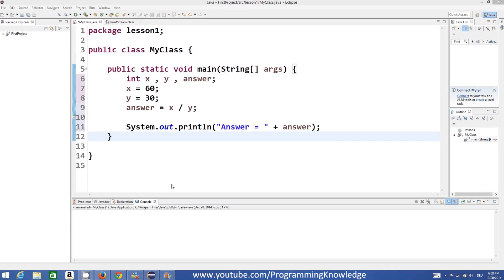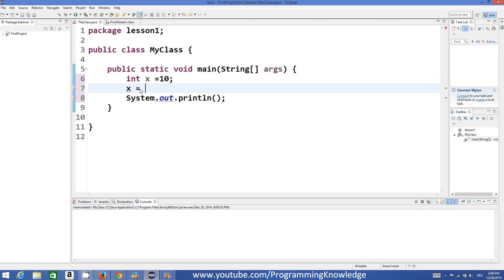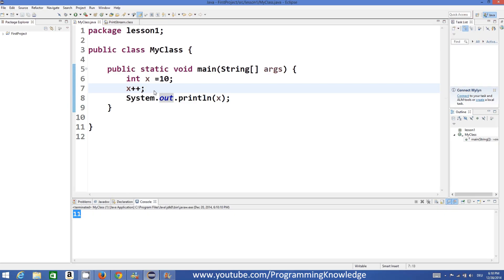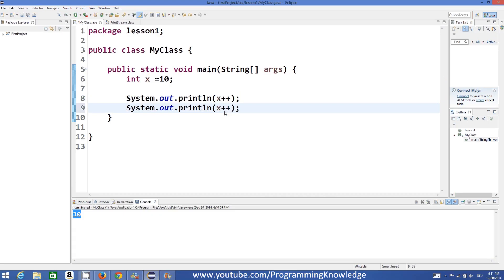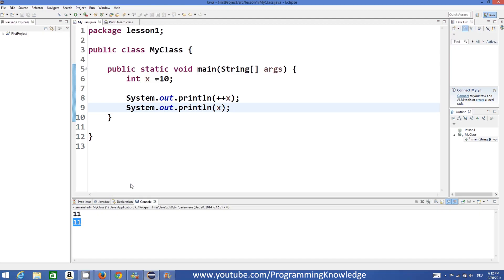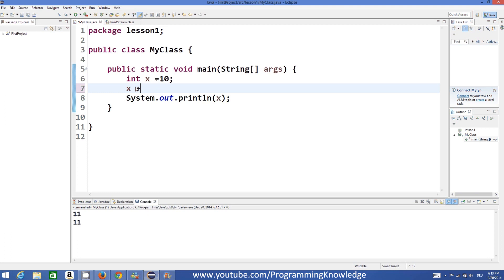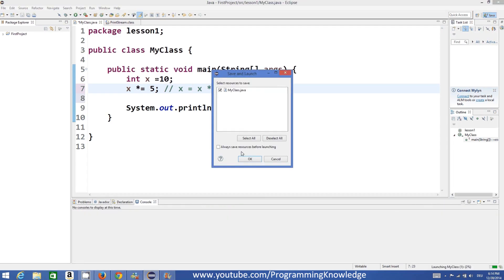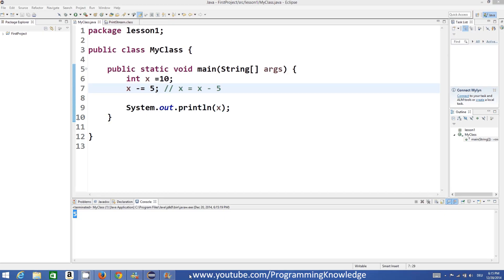Java Tutorial For Beginners 7 - Increment Operator and Assignment Operator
pre increment and post increment operator in c examples
Assignment, Arithmetic, and Unary Operators
Java assignment operator
Assignment Statements in Java
Java - Assignment Operators Example
Assignment Operators - Java tutorial
Java Assignment Operators